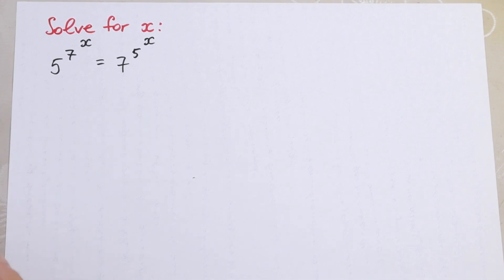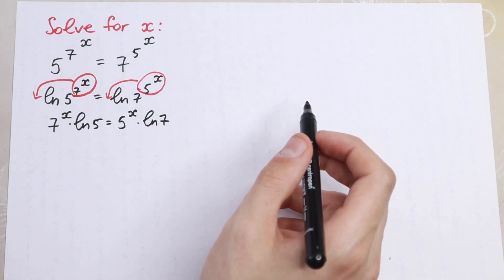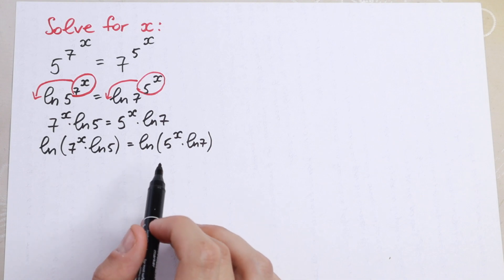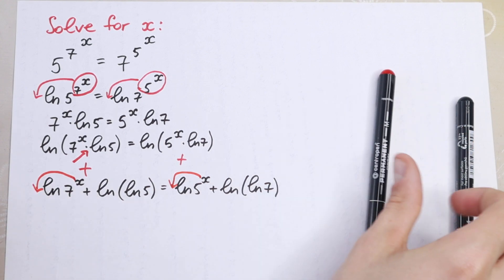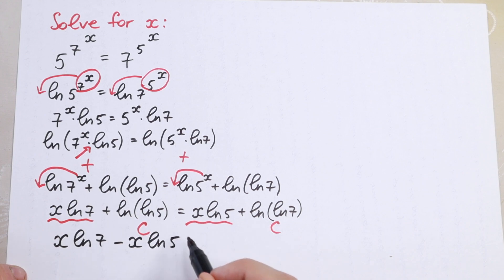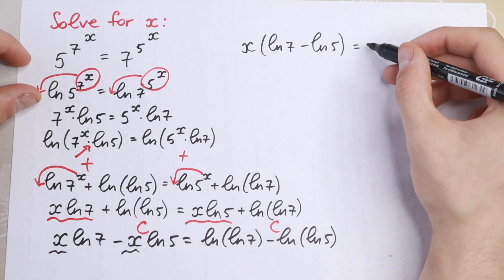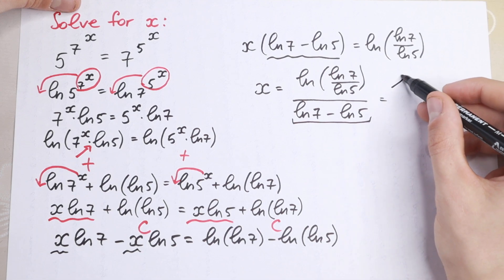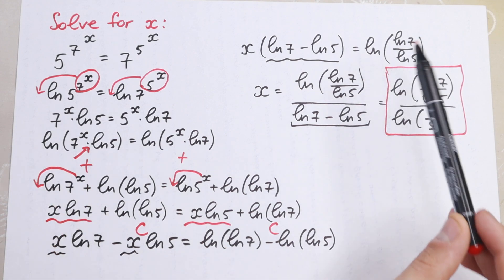A Great Olympiad Algebra Problem ( Natural Logarithm Properties)